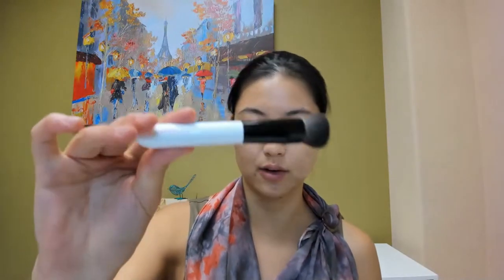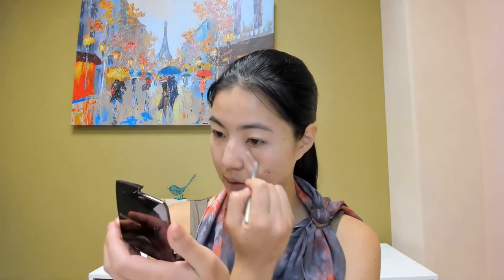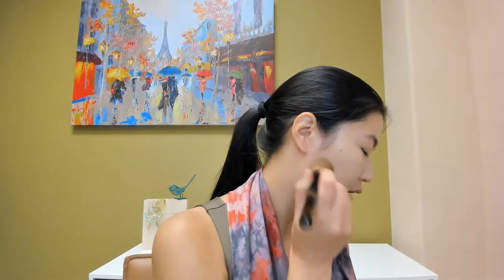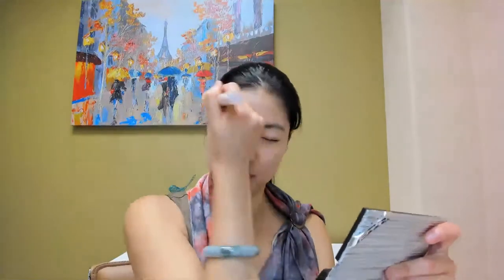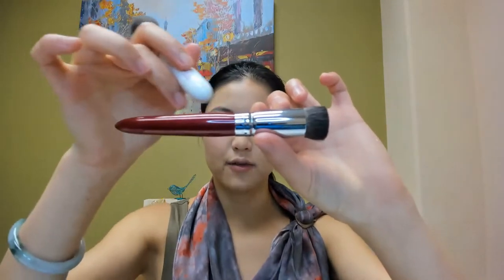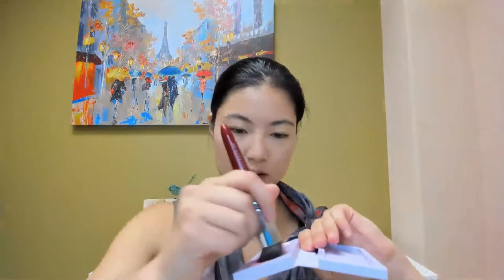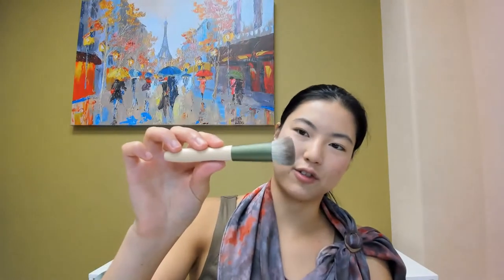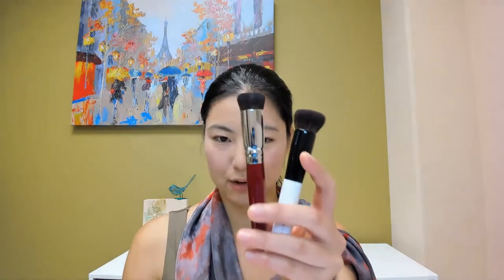Dupe for Discontinued Koyudo BP022? Chikuhodo RR-P5 Demo. Airbrush Finish Blush Brush Comparison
Featured Brushes:
Bunshindou Kolisnky Contour Brush with Imitation Tortoiseshell

Logitech Brio Camera
Samson Go Mic, Portable Condenser Microphone

My brush bars from Kit + Hooks
However these have been out of stock everywhere since early 2020. Here is an alternative I still recommend supporting Kit + Hooks when their product is available again.

Like the information and demos I provide? You can help support my ability to make these videos by buying your brushes through these links. I receive a small percentage of the sale from some retailers. Thank you! I really appreciate you!